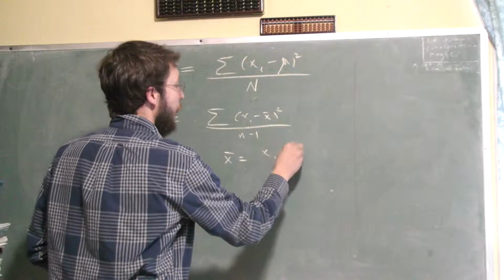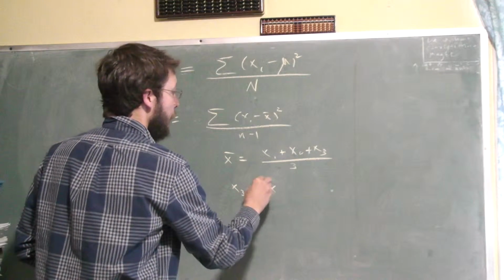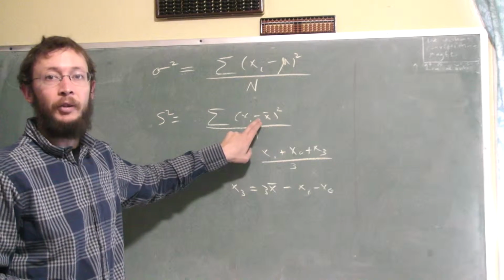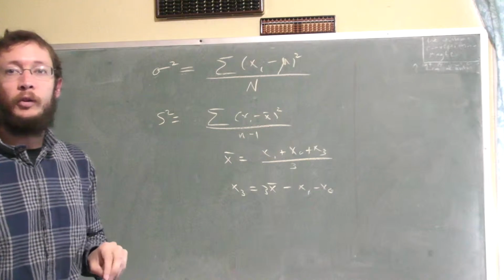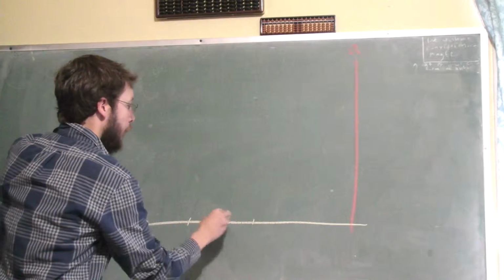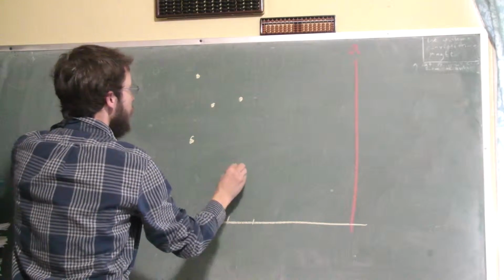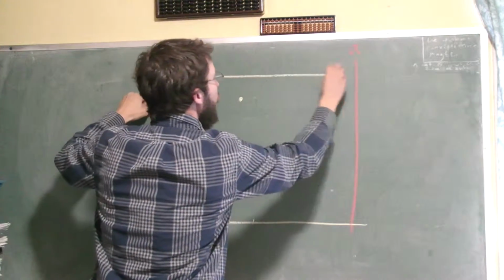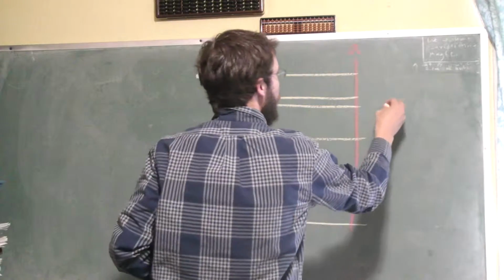Degrees of Freedom Part II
This video is an explanation of the concept of degrees of freedom.  It is geared towards students of elementary statistics.  It expands on the earlier video shown